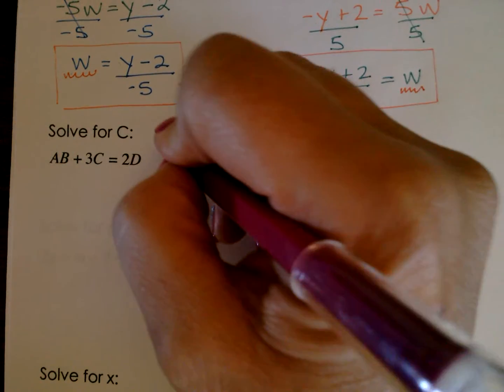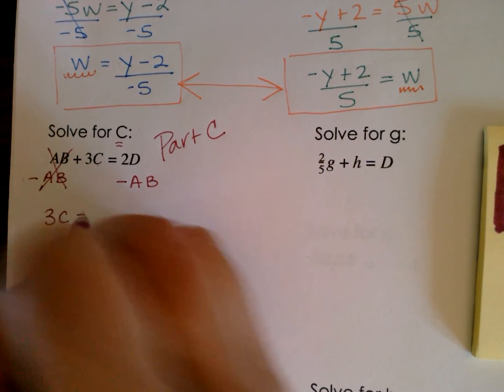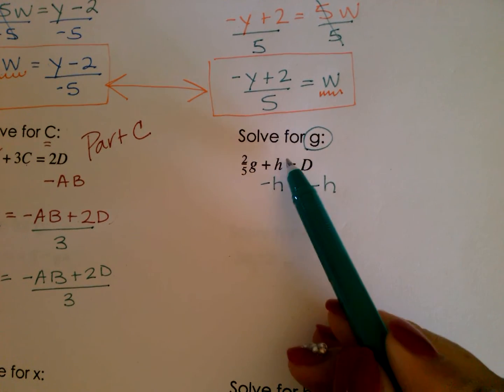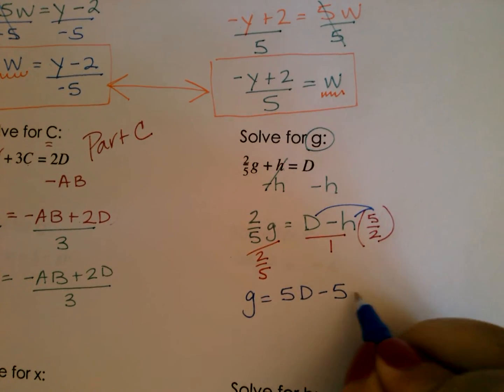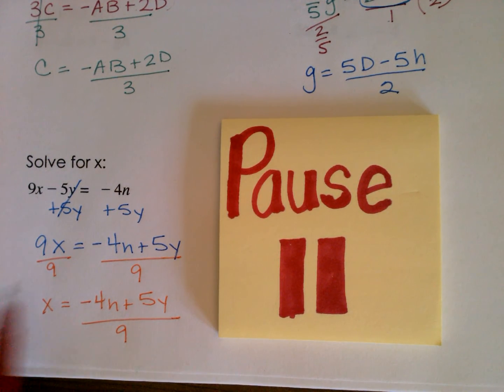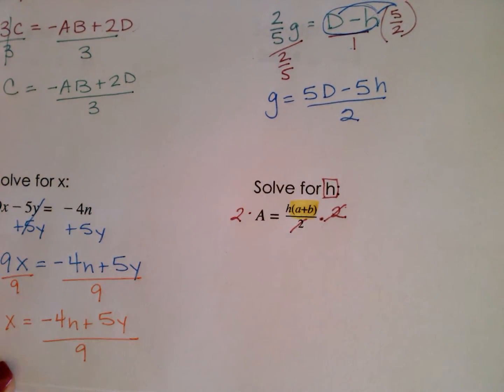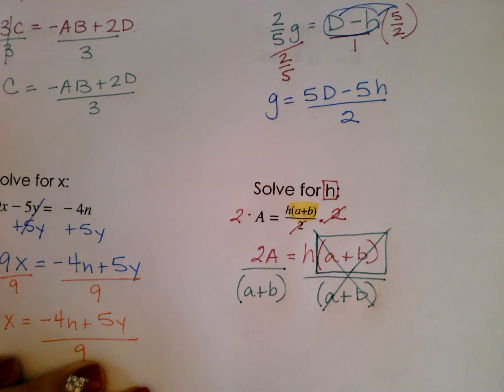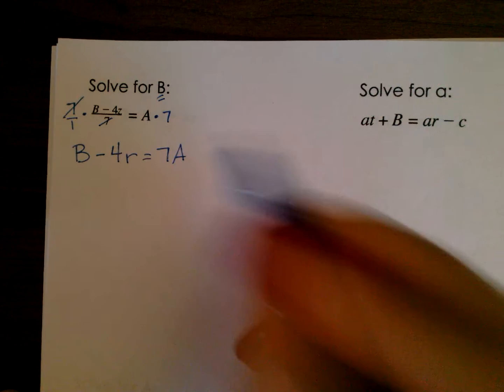Literal Equations Part C